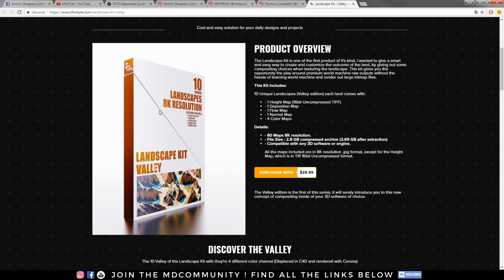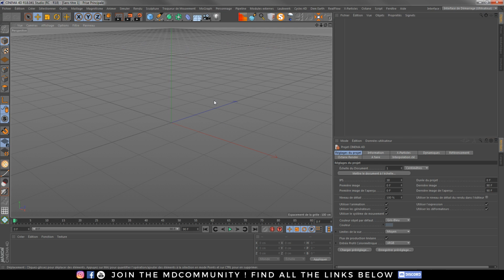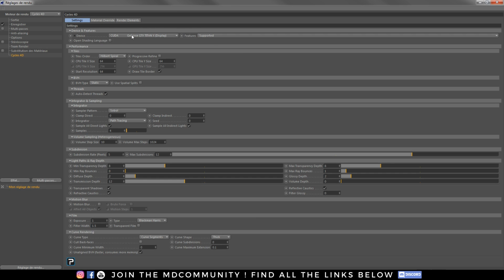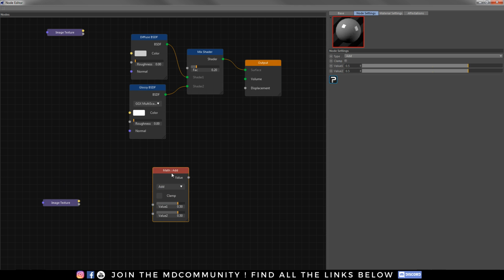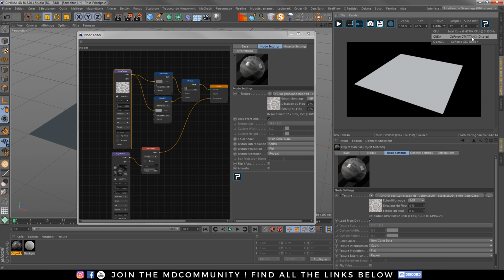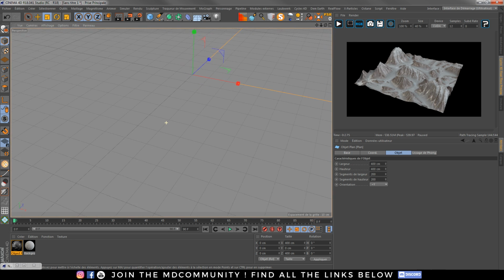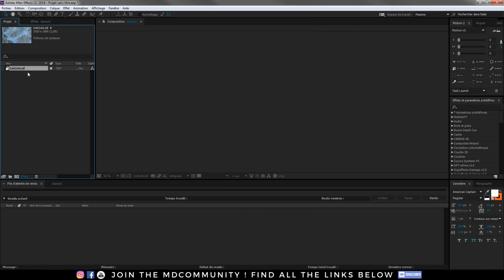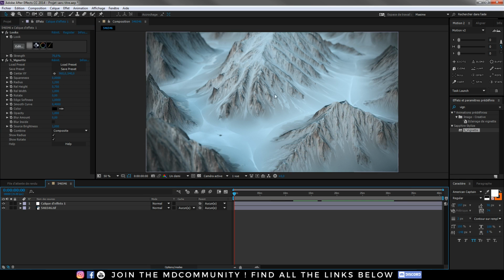Landscape Kit For Cinema 4D | Make Mountains In Seconds !! | The French Monkey Test | Cycles 4D